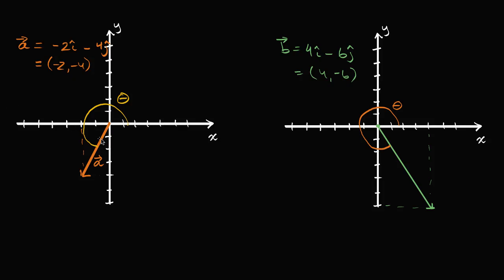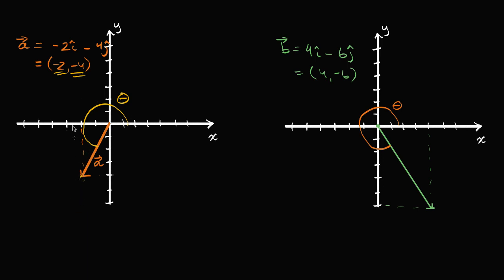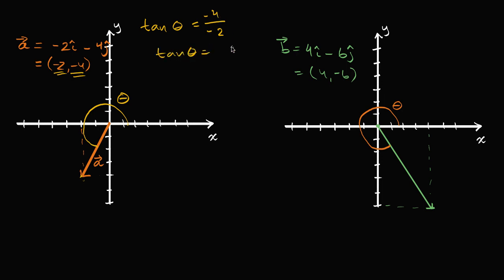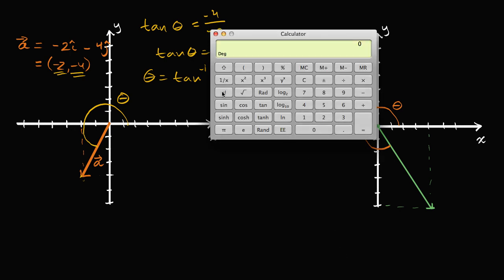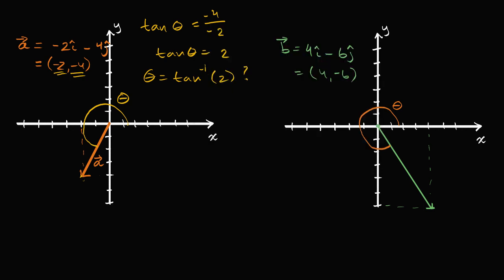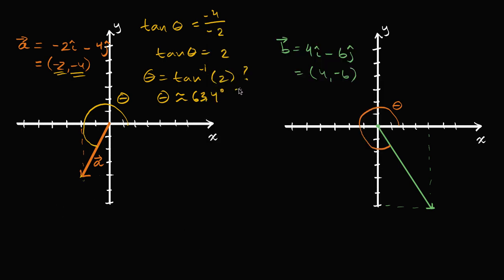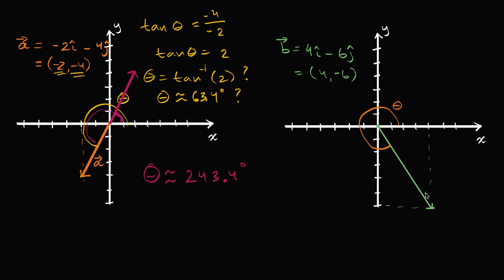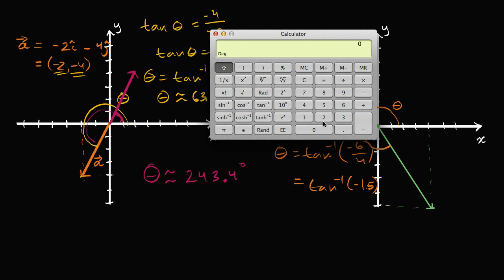More examples finding vector angles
Courses on Khan Academy are always 100% free. Start practicing—and saving your progress—now